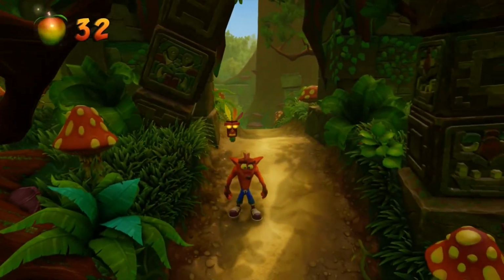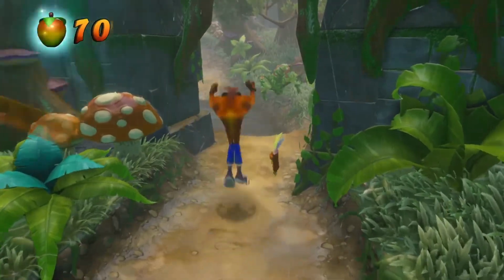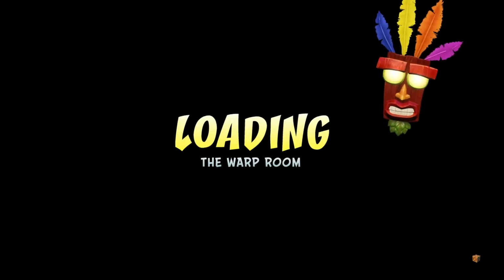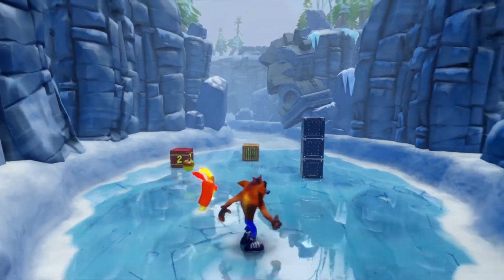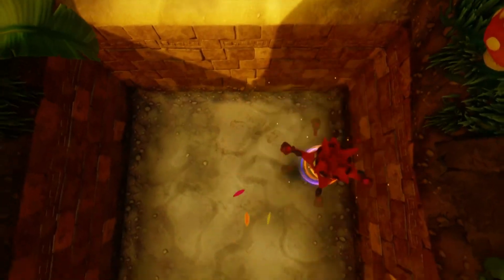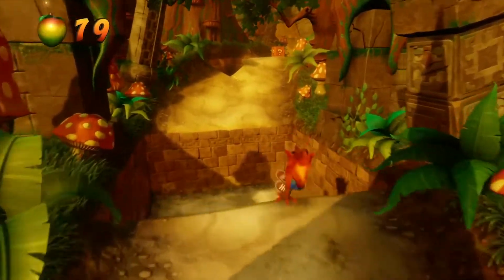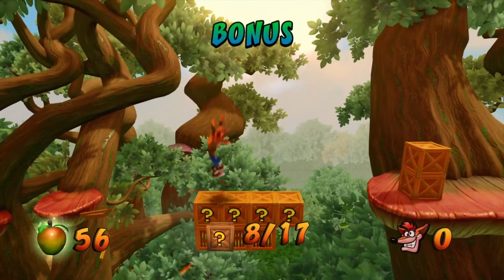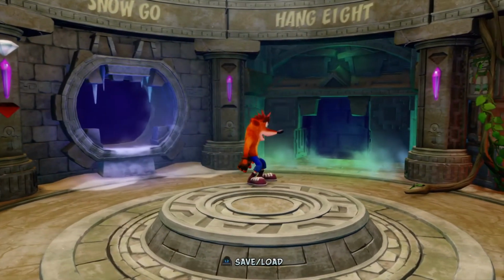Crash Bandicoot 2 - 2nd Beginning